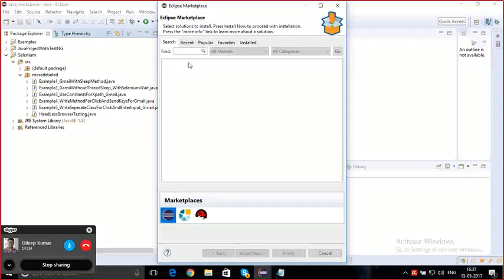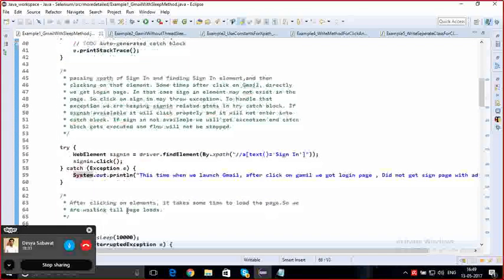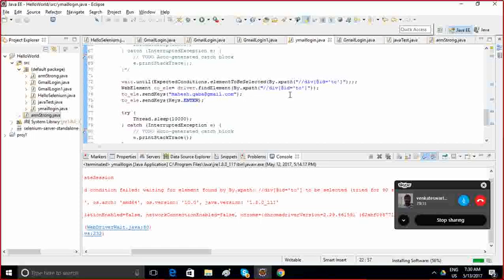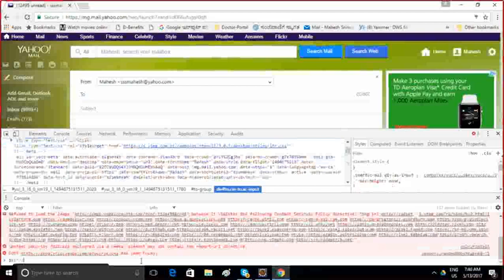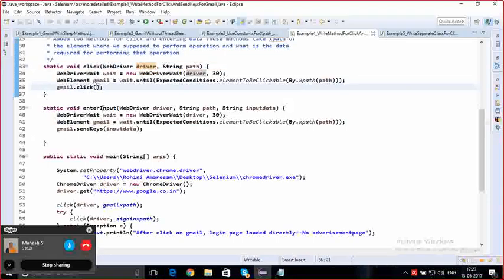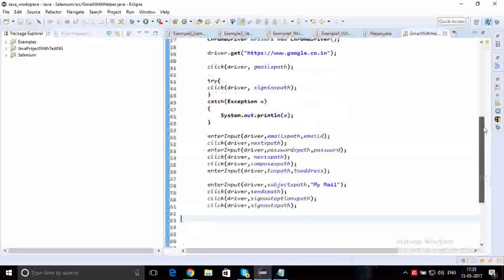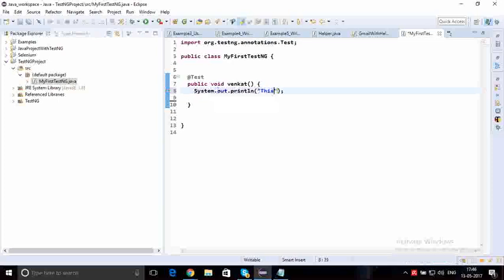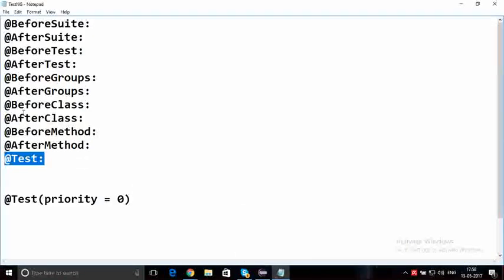Selenium -5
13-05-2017